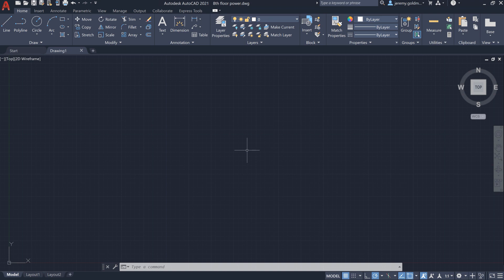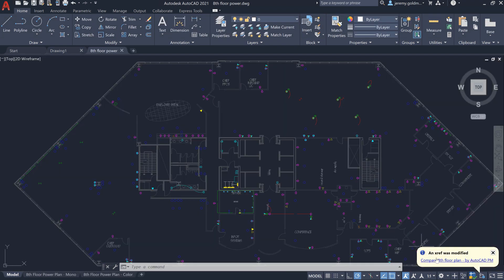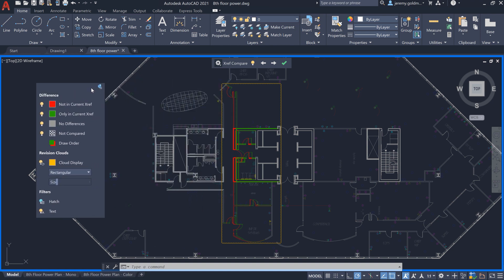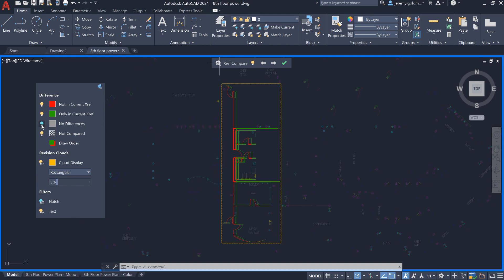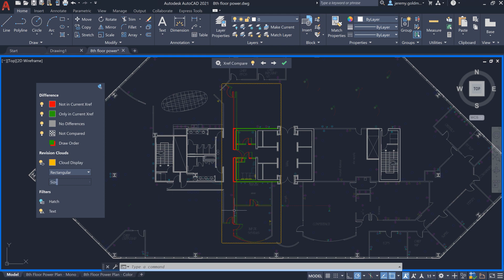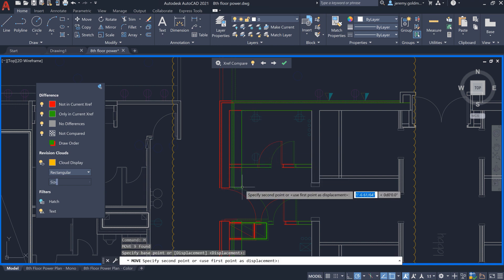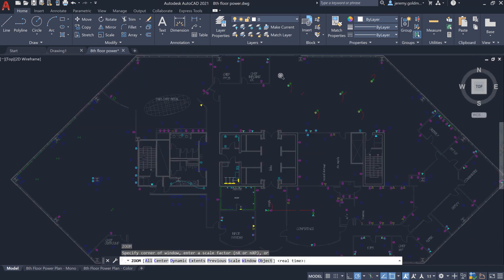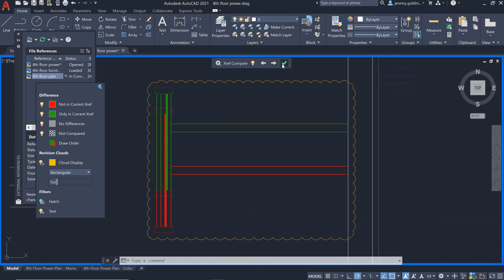AutoCAD 2021 | Xref Compare